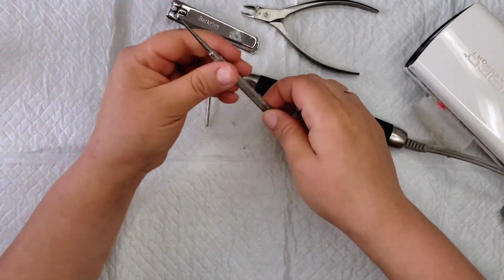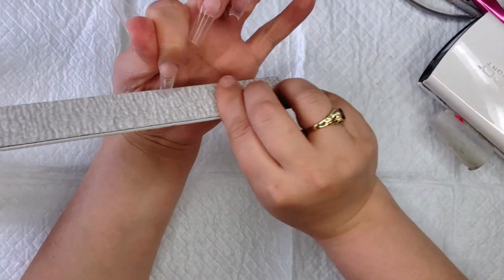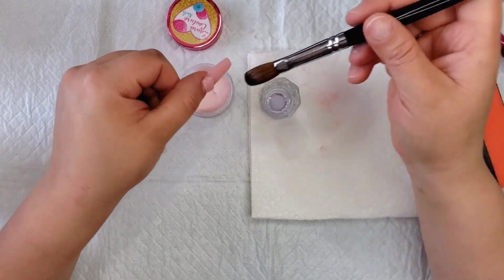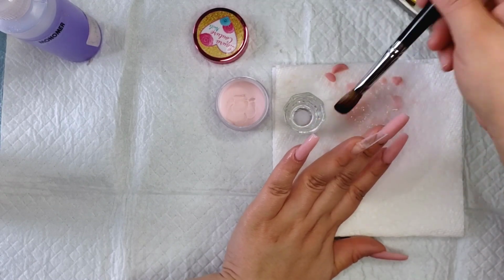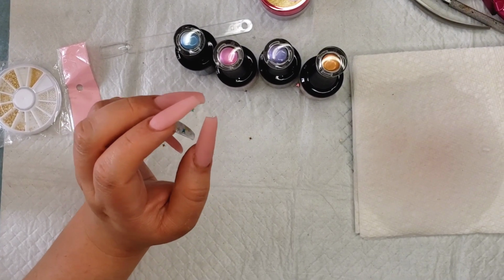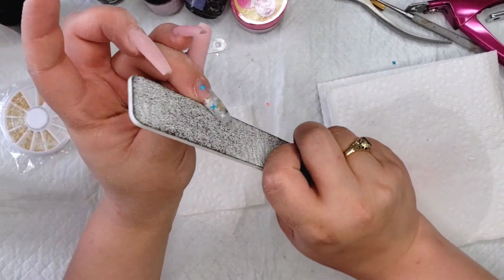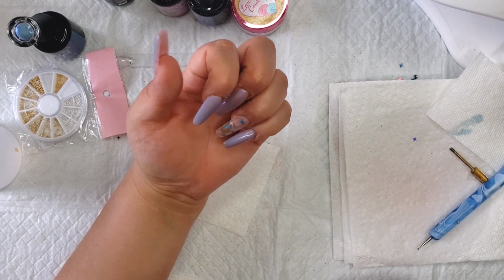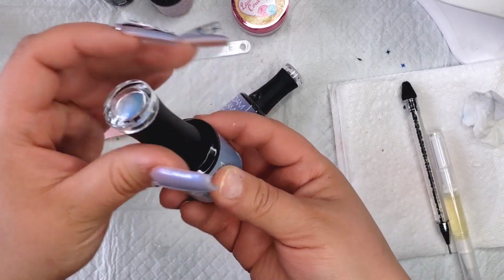MADAM GLAM "WANTED" COLLECTION GEL POLISH// DOING MY OWN ACRYLIC NAILS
HI GUYS HERE IS A FULL VIDEO OF ME USING MADAM GLAM GEL POLISHES FROM THE WANTED COLLECTION :) i HOPE YOU ALL ENJOY I LEFT IT UNEDITED SO YOU CAN SEE THE RAWNESS OF ME WHEN I ACTUALLY SIT ND DO MY ACRYLIC NAILS LOL
MADAM GLAM WANTED COLLECTION

LAURACOUTURENAILS30

Tips used in video

tip cutter

kds glue

TRANSFER FOIL

LAURACOUTURENAILS30

(JEULIA JEWELRY)

GERSHION DIP STARTER KIT

CLEAR TIPS

PANA DRILL BITS

PINK NITRILE GLOVES

FOIL FLAKES

MAKARRT TIPS

RHINESTONE BLING

DRIED FLOWERS

HP LAPTOP